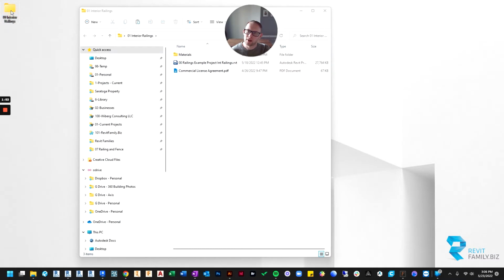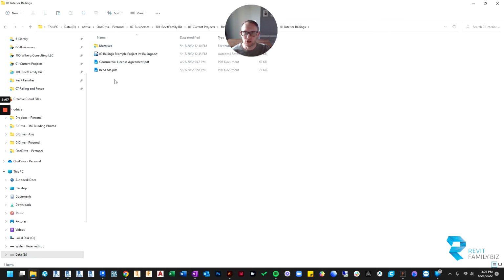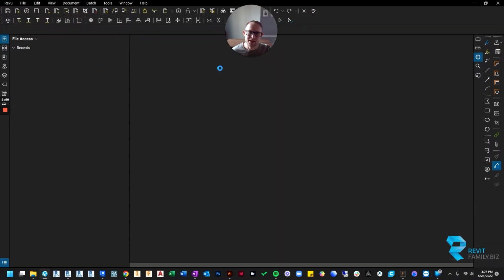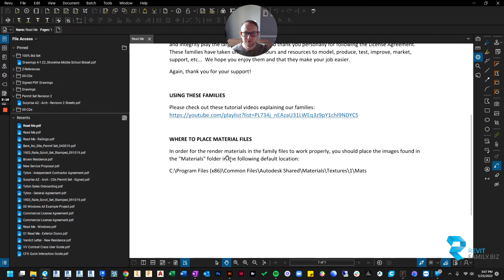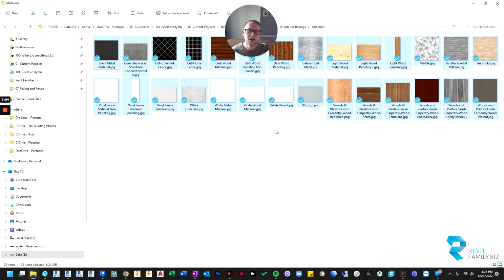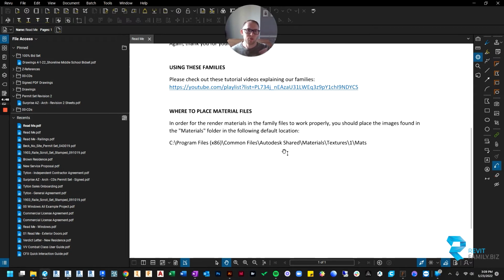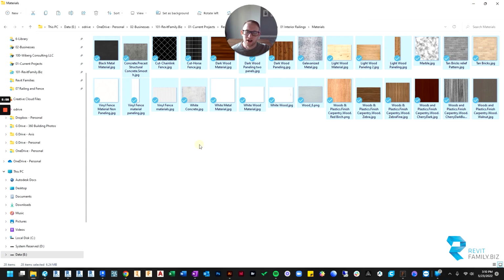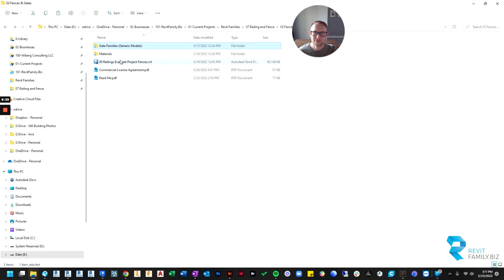Revit Railings | Unpacking Your Download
Here I run you through how to unpack our download files and review what is in the file.